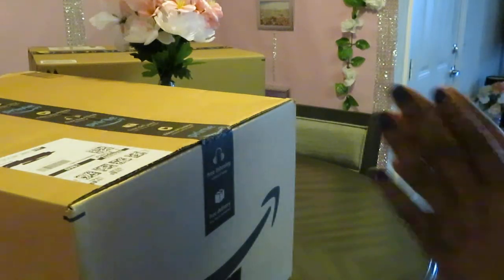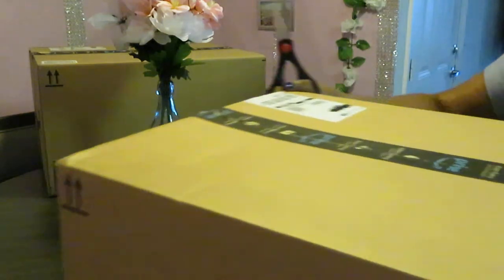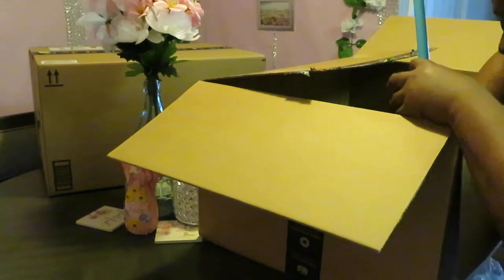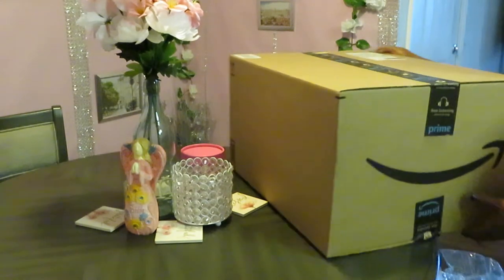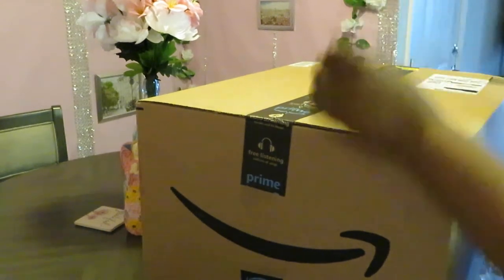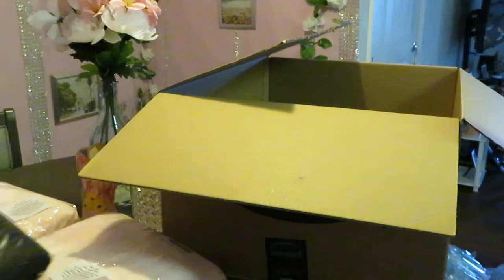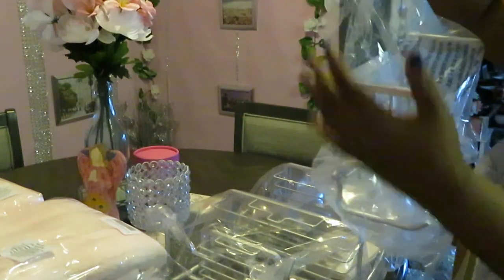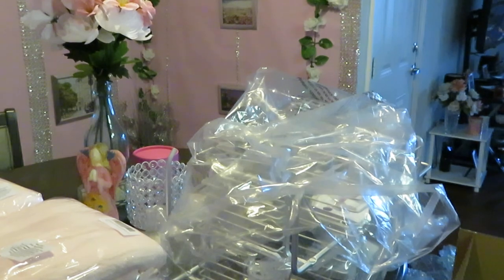Amazon Unboxing | Bathroom Makeover Decor #2 | Arickamisha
Gold Towels
Teal Plunger
Teal Brush
Pink Towels
Shower Liner
Black towel set
Shower Cady